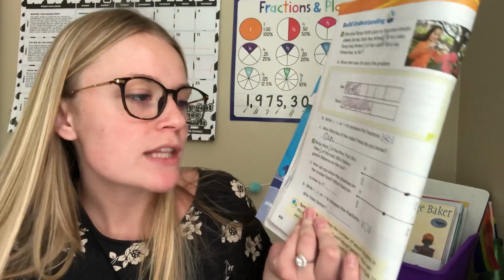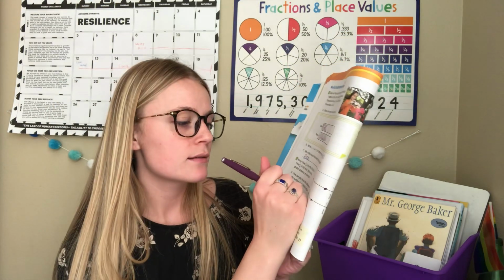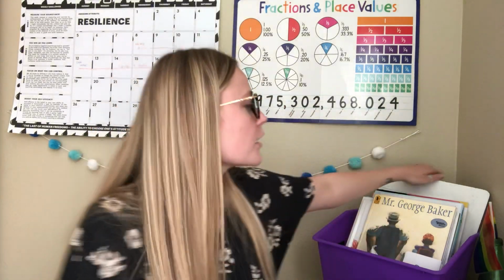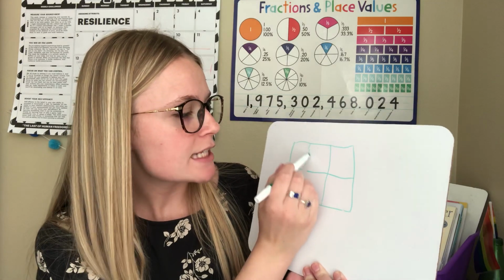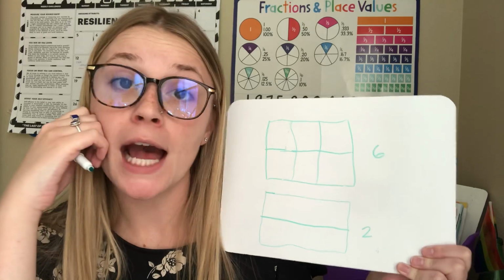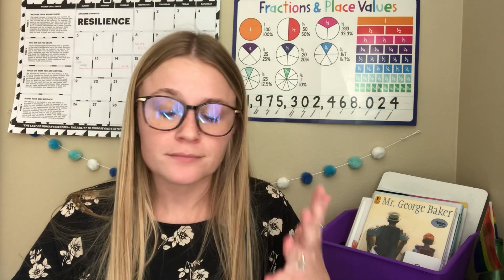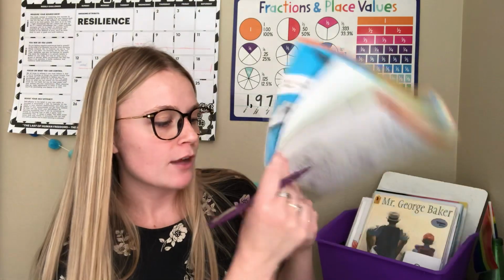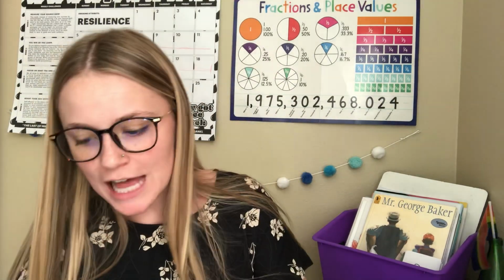Math Module 15 Lesson 3: Compare Fractions with the same Numerator